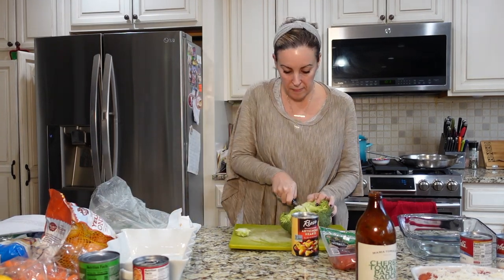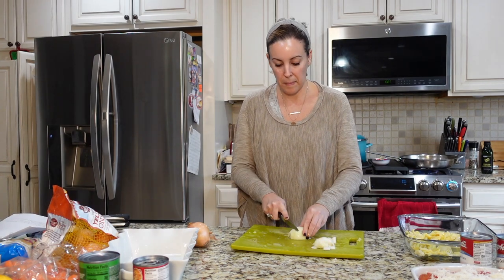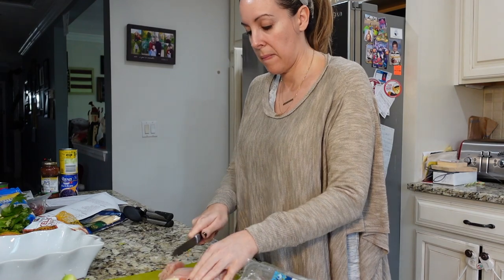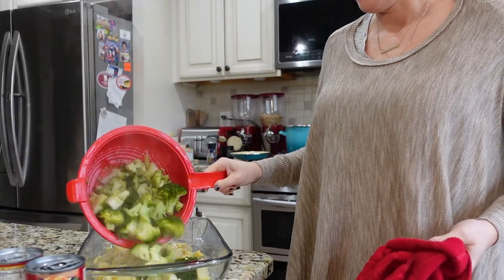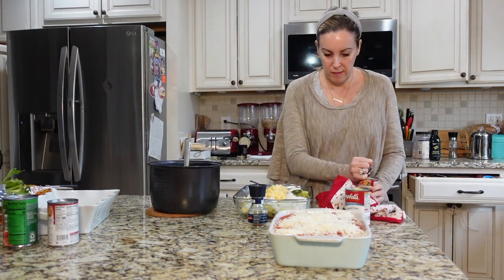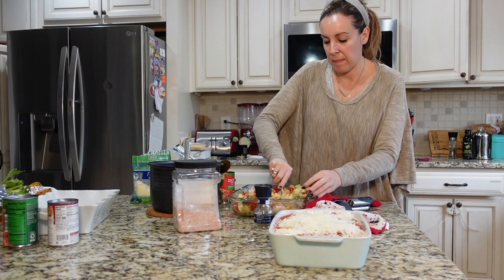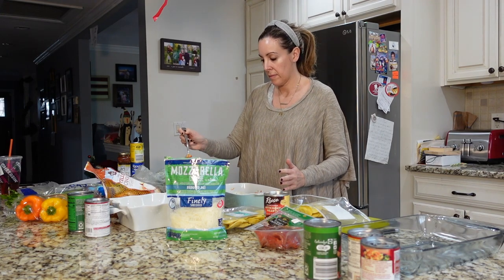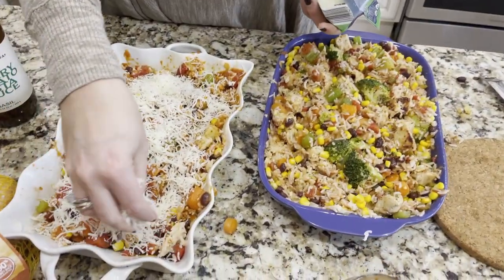Cook With Me | Batch Cooking 4 Casseroles For The Week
I decided to try to get ahead of the week and do a bit of batch cooking. This is a great way to take some stress off your plate and get a lot of work done all in one shot. It took me about 2 hours to prep these 4 casseroles and now my family will have meals DONE and ready to go for the next few days. BLISS~

Few different versions since I just make it up as I go - Recipes:
Broccoli Casserole:

Also if you want a rice cooker - this is so great!

Vera Sweeney
600 Franklin Ave #7137